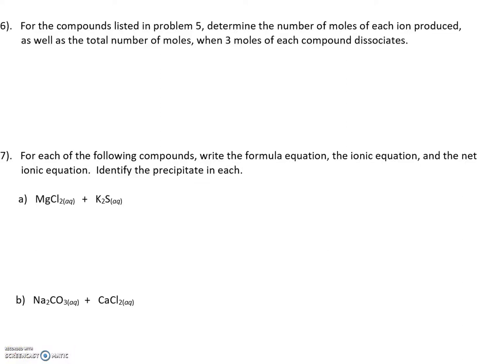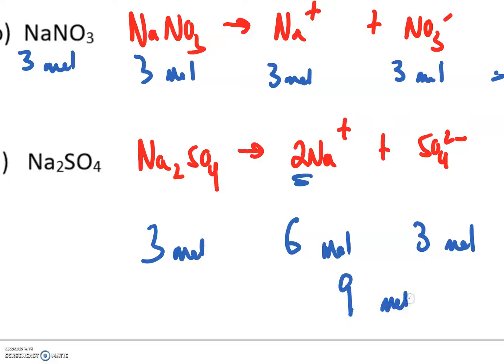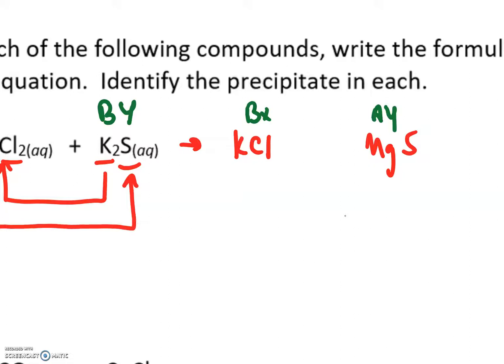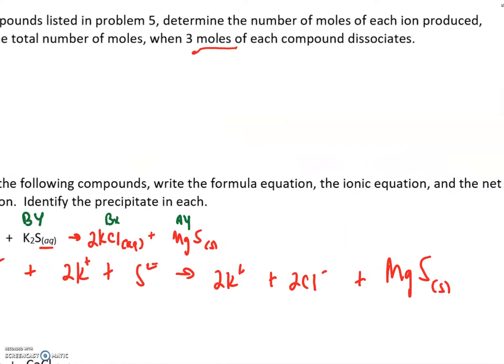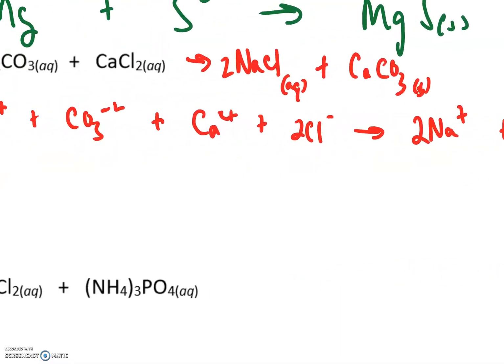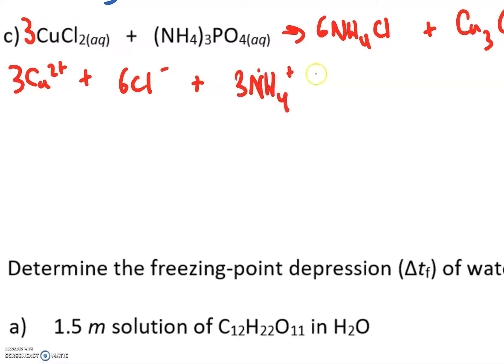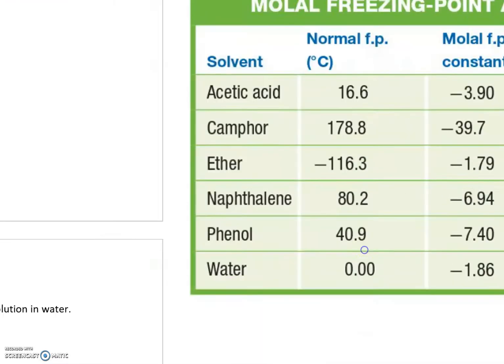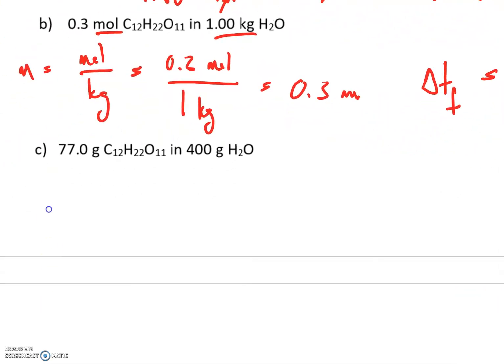Ch 1213 review pg 2